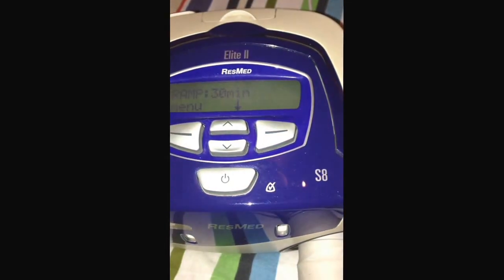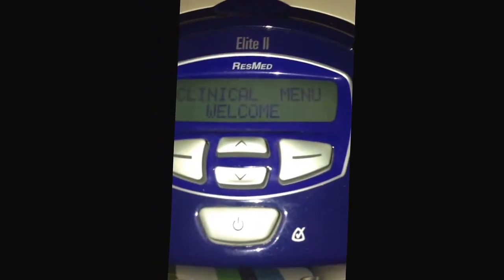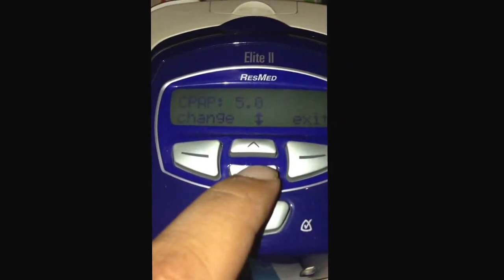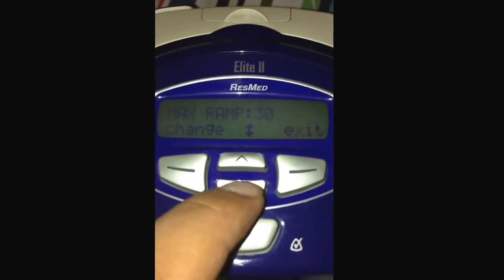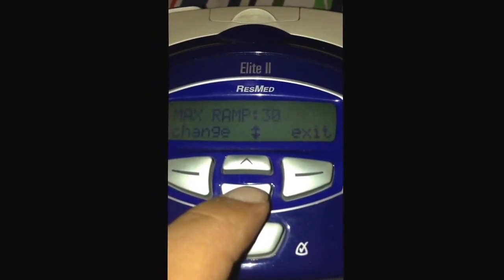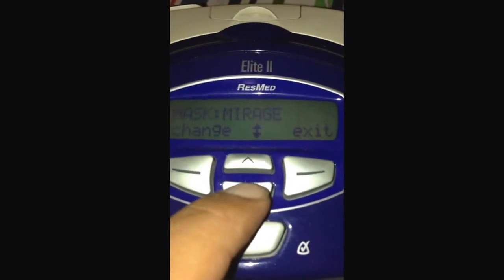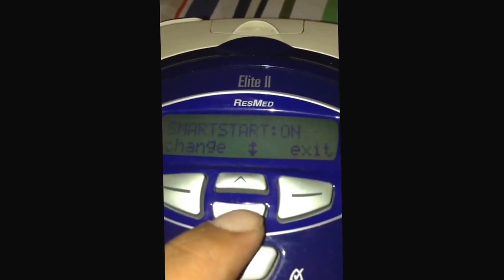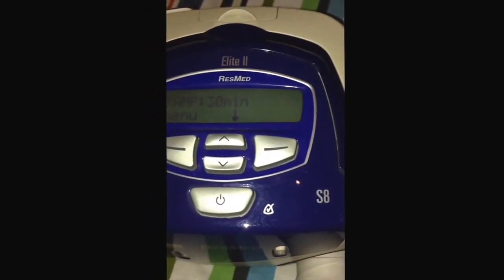Resmed Elite II S8 CBAP Pressure setting